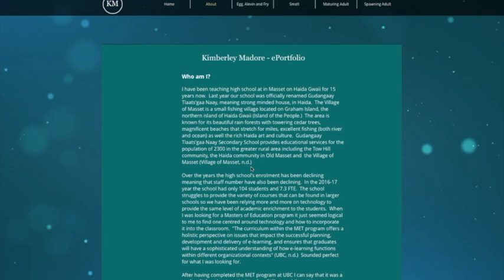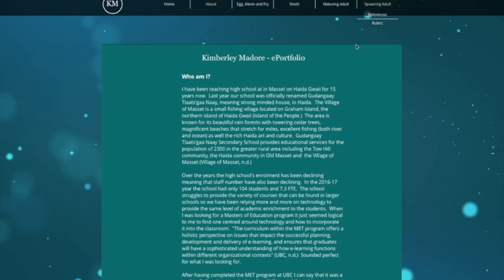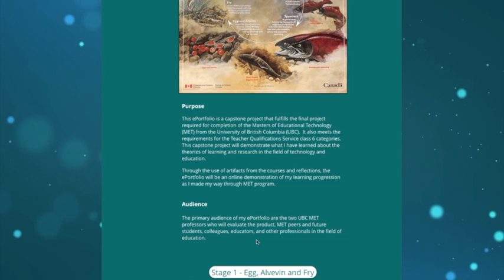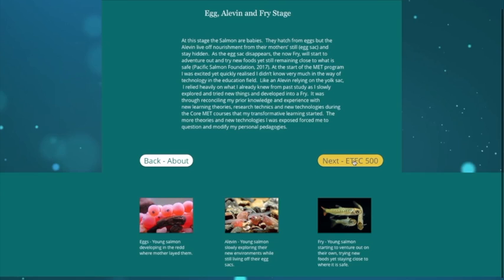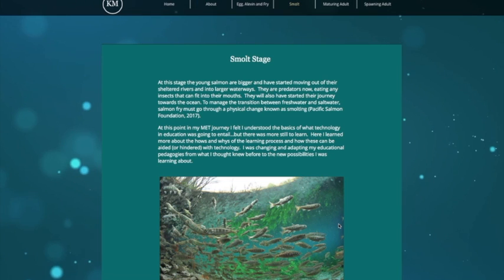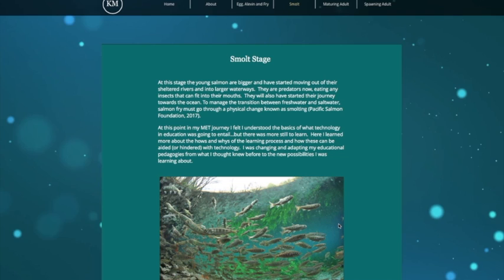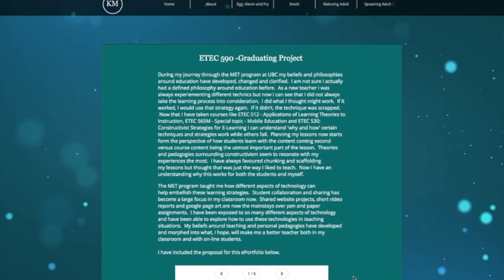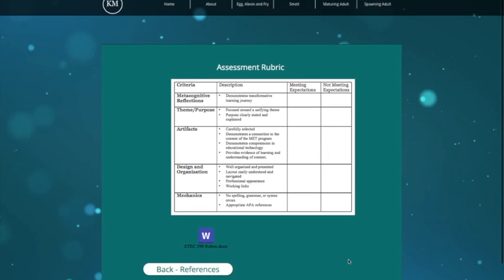ETEC 590 - Guided Tour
This video is about ETEC 590 - Guided Tour